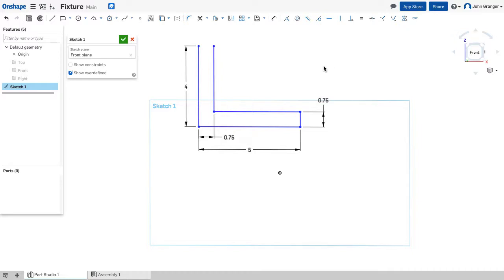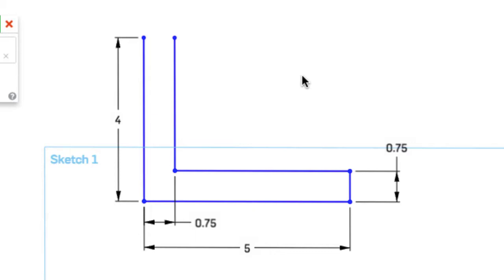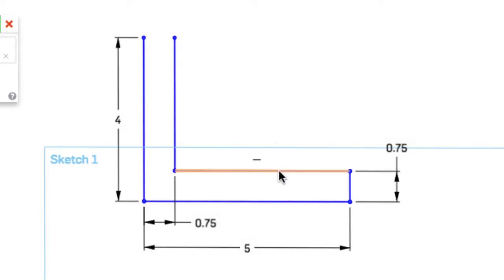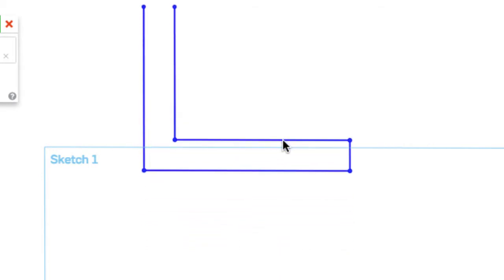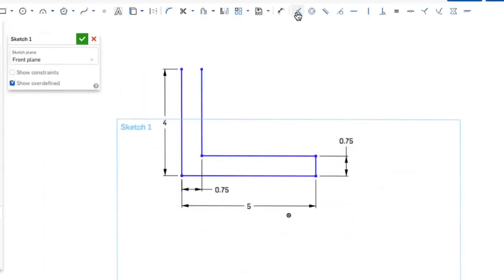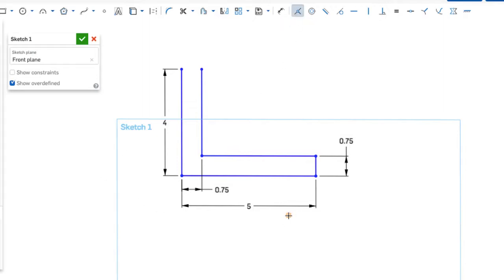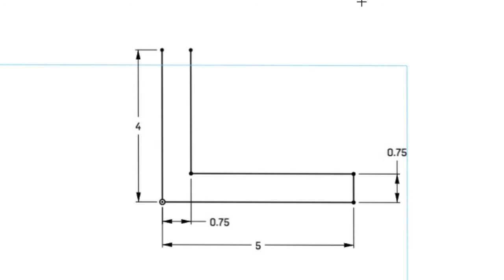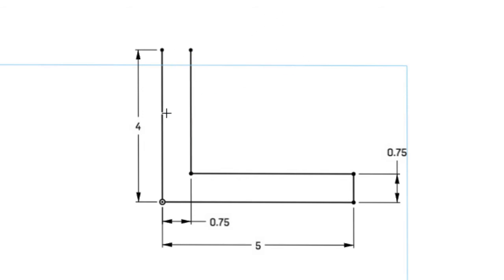Onshape - One Minute Lesson - Sketching Basics - Recognizing Line Colors and Regions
This one minute Onshape Lesson provides a quick overview of sketching in the 2D sketch environment to be later converted to 3D features. Onshape is a free cloud based 3D modeling program used for engineering design and 3D printing.
Blue lines on the sketch screen indicate the entity is not fully constrained
With no command active, click on a blue entity and drag to find its degree of freedom
To fully constrain your base sketch it must be constrained to the sketch plane usually to the origin
In a sketch, a region turns gray when it is fully enclosed
Only fully enclosed regions can be used to create features

CVTsk8